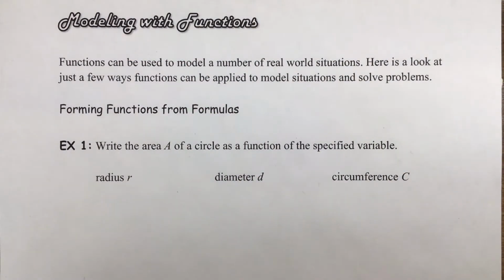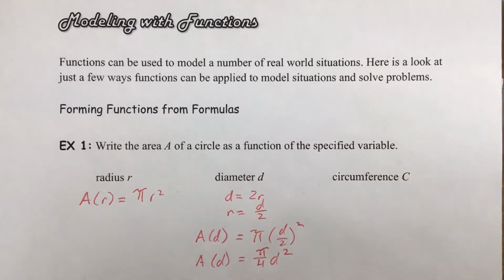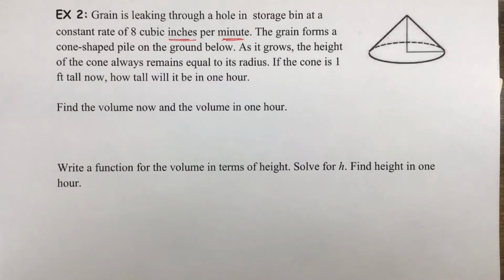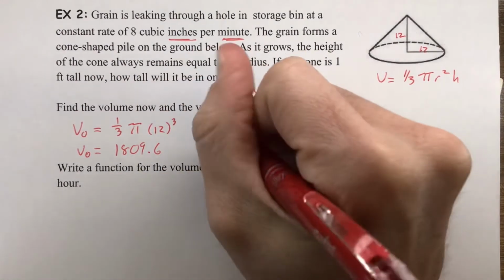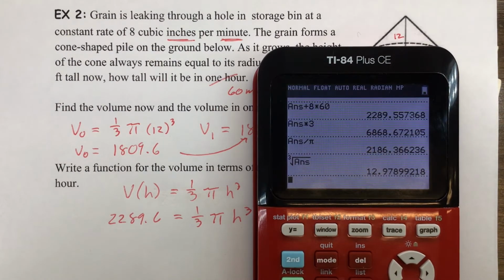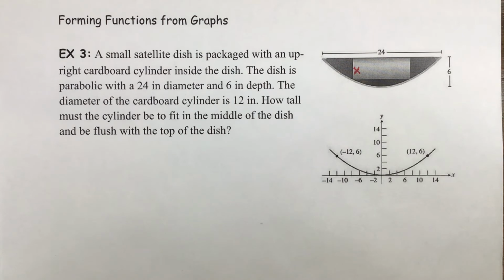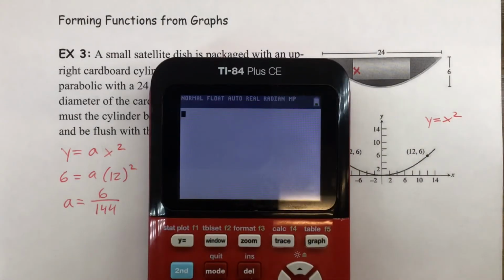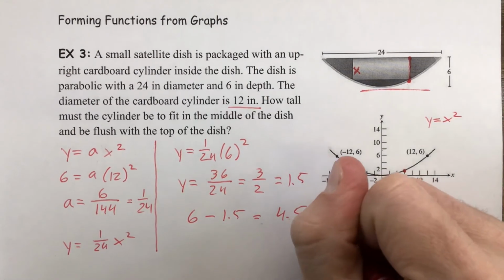Precalculus: 9.4 Modeling with Functions